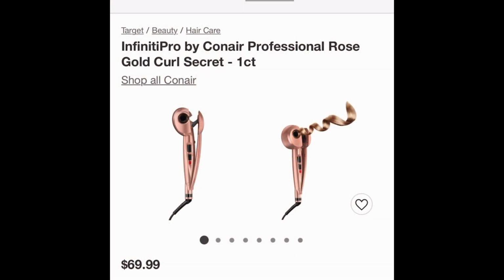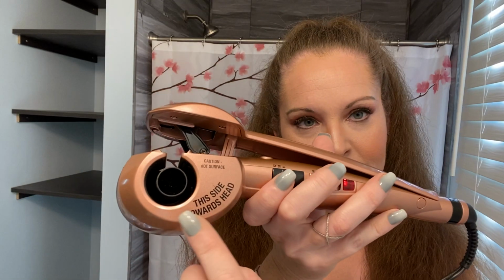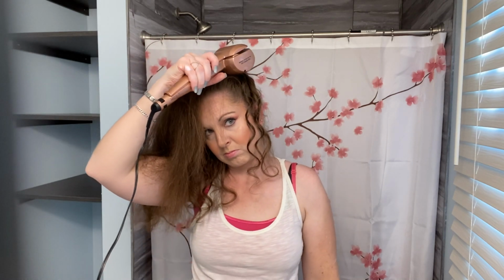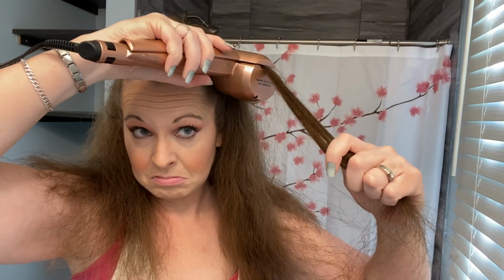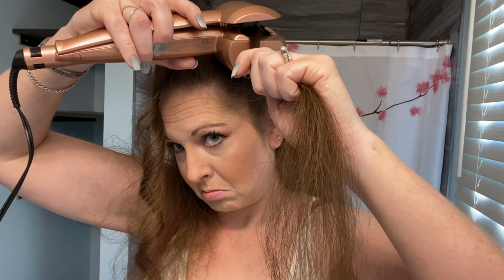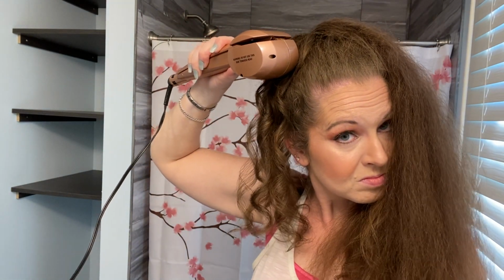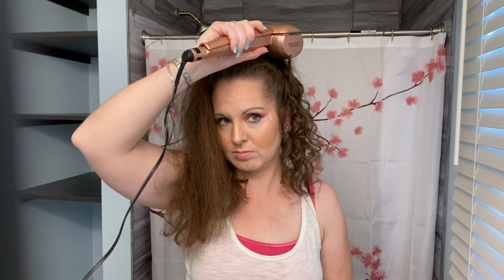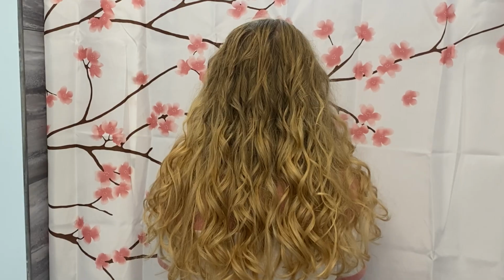How To Use An Auto Hair Curler - Infinitipro By Conair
Do you struggle to curl your hair because you don't know how to hold the curling iron or you don't know which way to put your hair in? Well that is me for sure. But here I will show you an auto curling iron. This will curling iron will do all the  work for you. So people like me who are challenged in curling hair, can now succeed in making beautiful loose or tight curls.